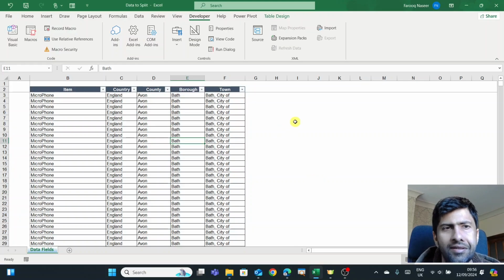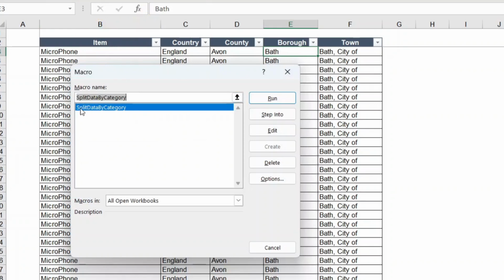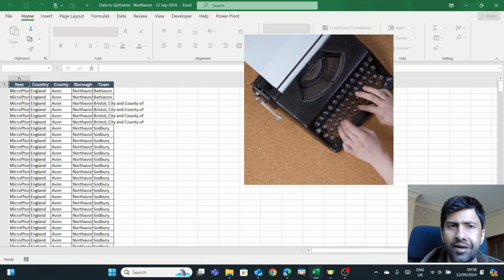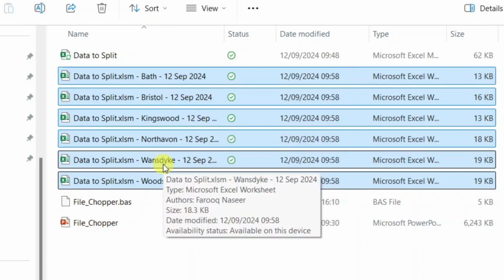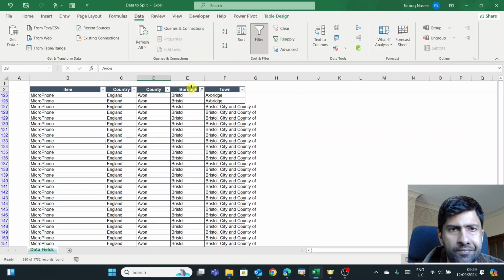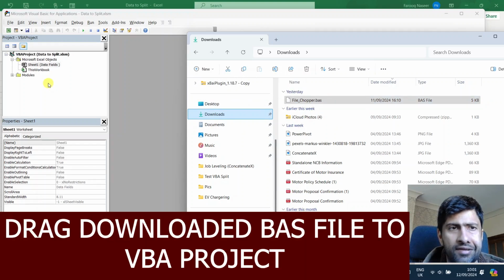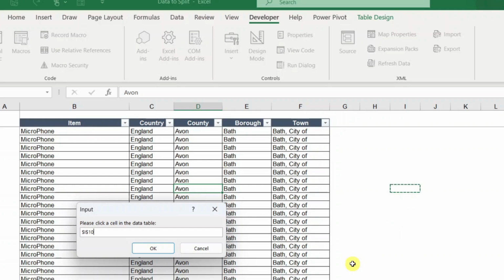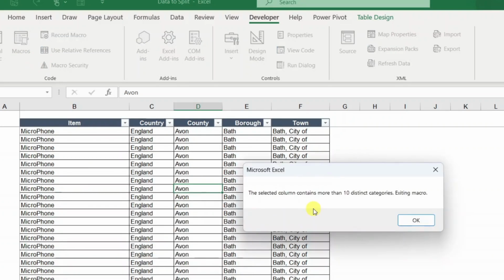VBA - Split Table Data into Multiple Workbooks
Remember - Data must be in a TABLE OBJECT, for this code to work

A common task for analysts is to download a big data set from CRM or database and create a sub-sets of that data based on distinct values in a particular column. For example splitting financial data into departments or employee data into countries.

This video shows how you can download and use a VBA macro in the form of a BAS file to automate this repetitive task, saving you time and taking the risk of human error out.